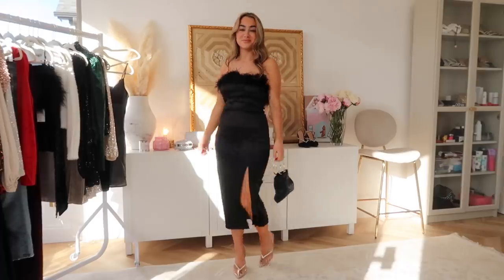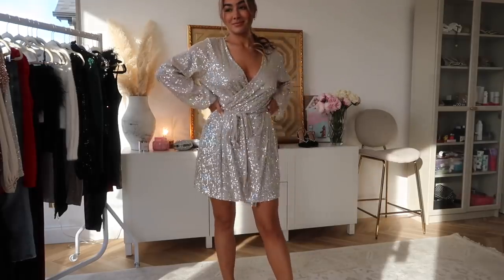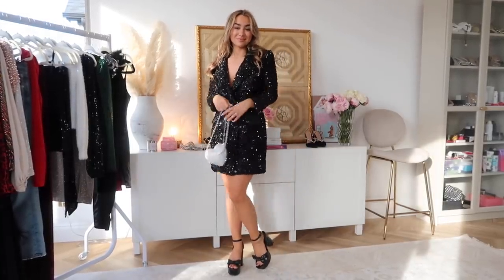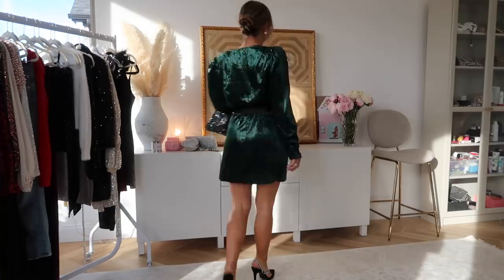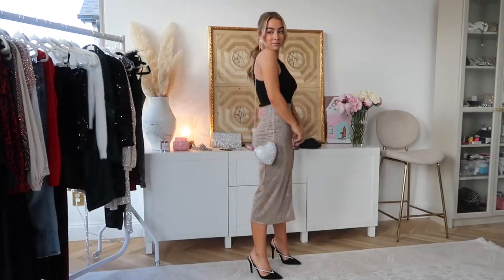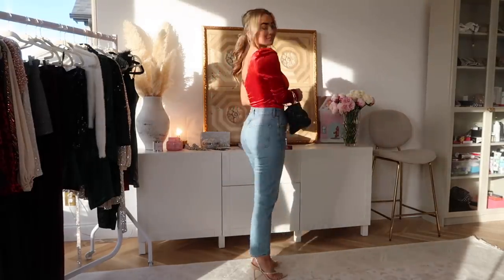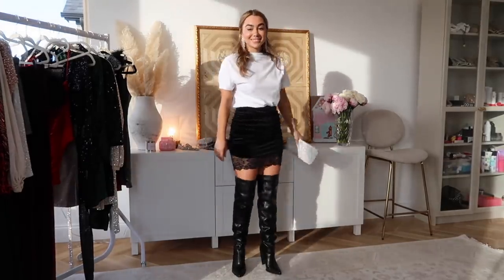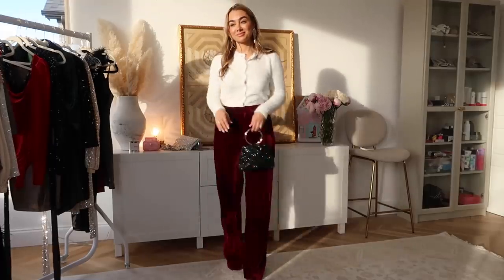HOLIDAY DRESSES & OUTFITS! HAUL | Julia Havens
Showing you guys tons of Holiday Dresses and outfits today in this Windsor haul! Tis the season :)

White Cabinet (ikea)

Black Boots

Black Platform Heels

Black Boots